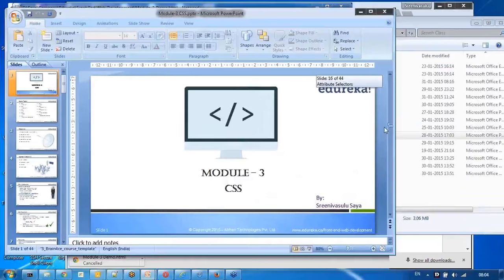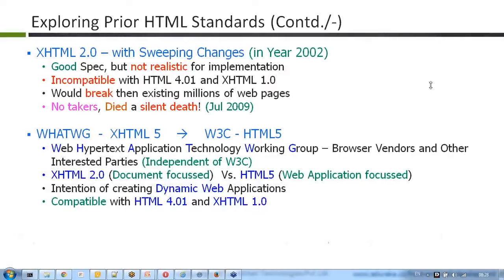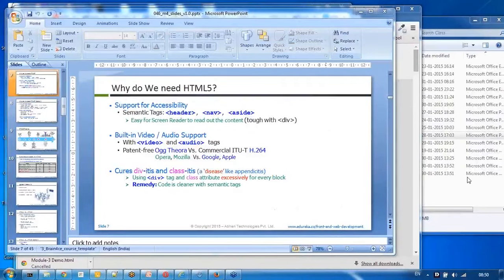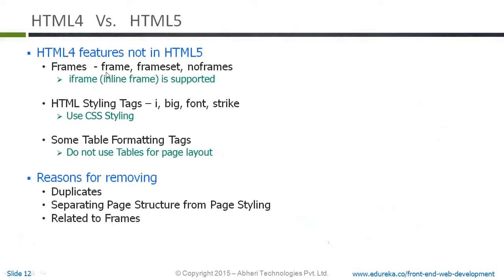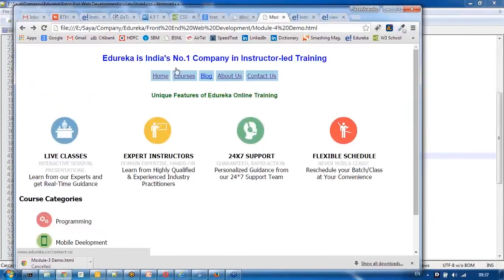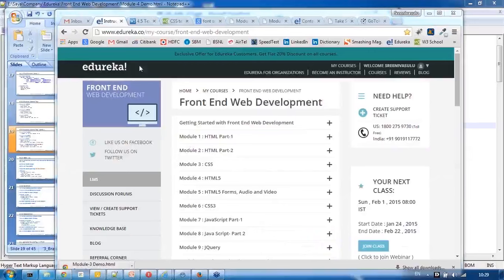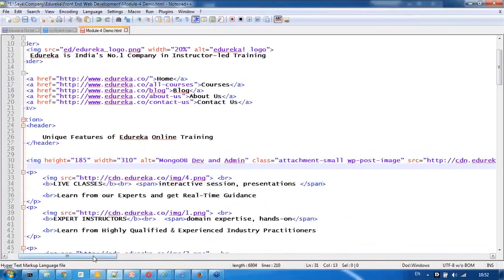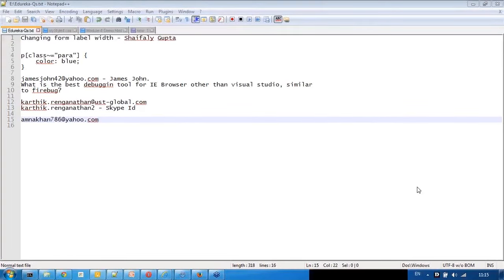Web Development Tutorials For Beginners and advanced |How to develop a website 4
Web Development Tutorials For Beginners and advanced  in usa

In this module, you will learn about developing websites using HTML5 tags. You will understand role of
tag, when to use id/class attributes in an HTML element.